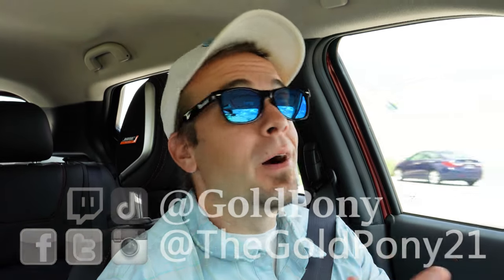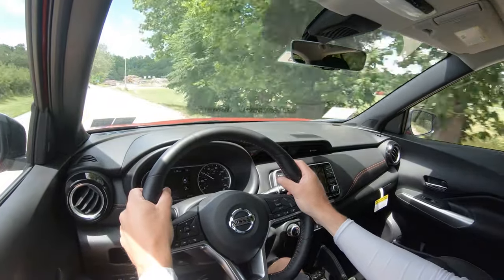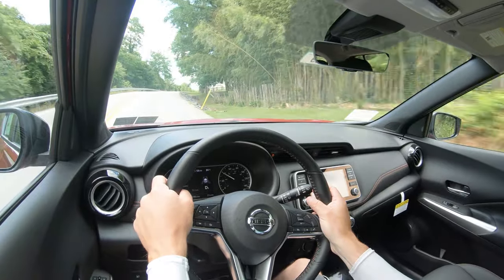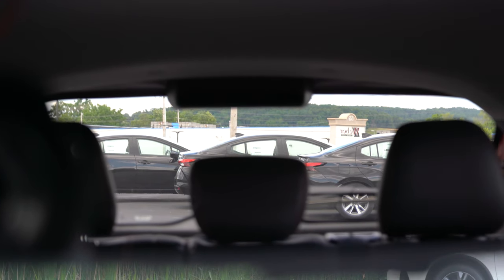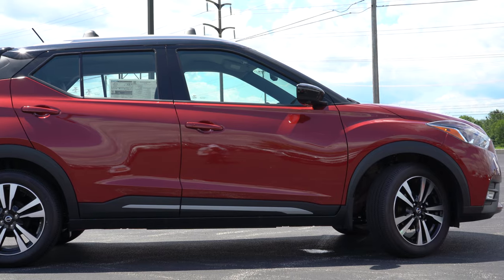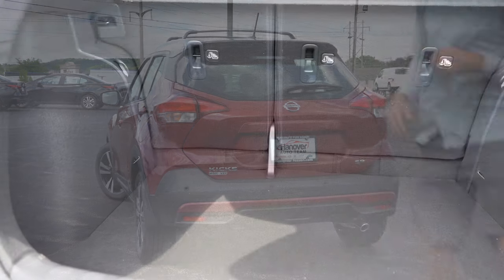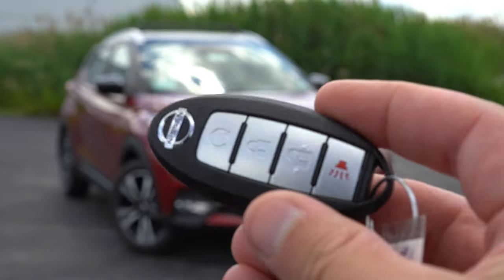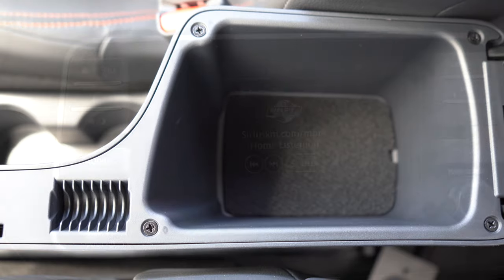2020 Nissan Kicks Review | Worth a Look at Under $20,000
In this video I'll go for a test drive & completely review the NEW 2020 Nissan Kicks! I'll test out acceleration, braking, steering feel, cargo space, rear legroom, sound system, exhaust clip & much more!

Big thanks to Hanover Nissan in Hanover, PA for allowing me to check out the NEW 2020 Nissan Kicks! For more information on their inventory please feel free to visit their website below.